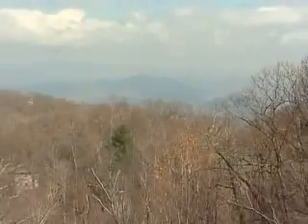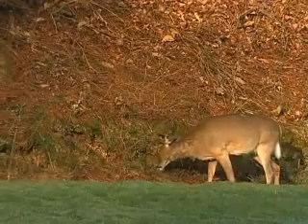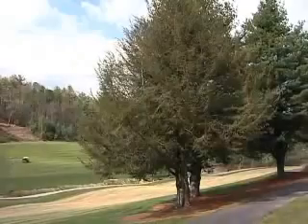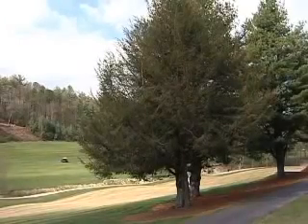Hemlock Woolly Adelgid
Hemlock Woolly Adelgid Control using Mauget microinjection technology and products.